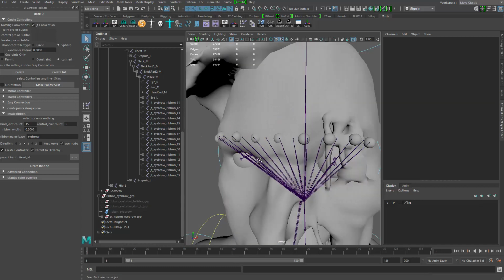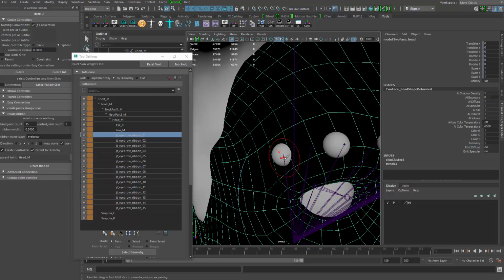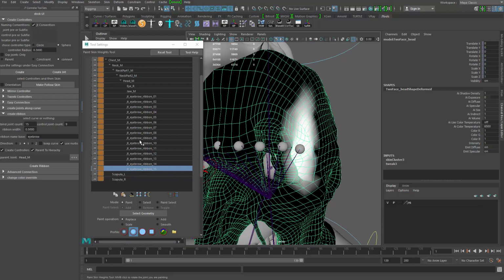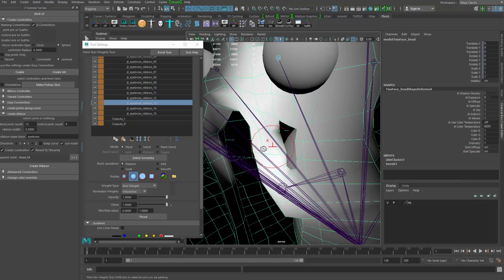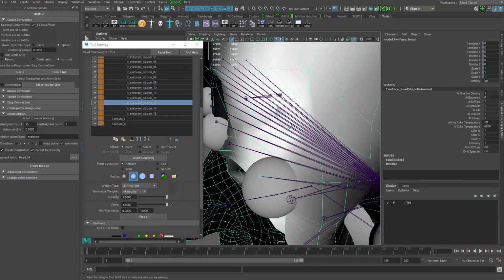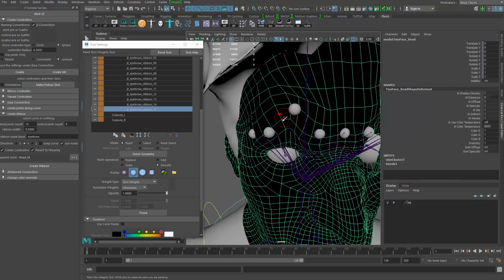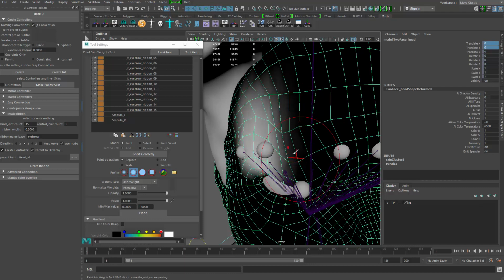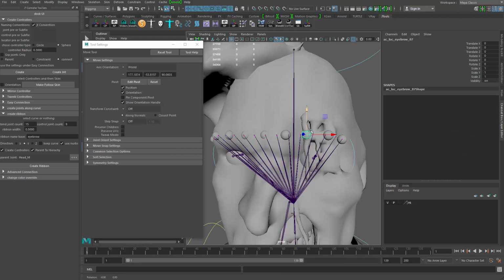06 eyebrow weighting